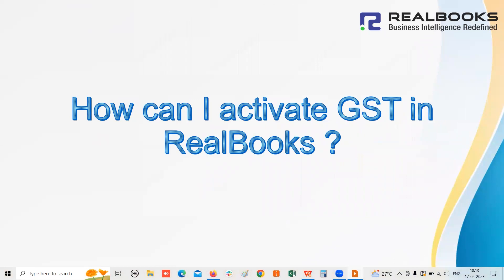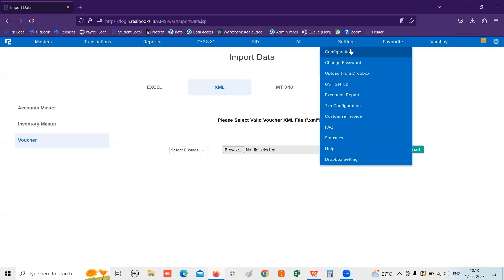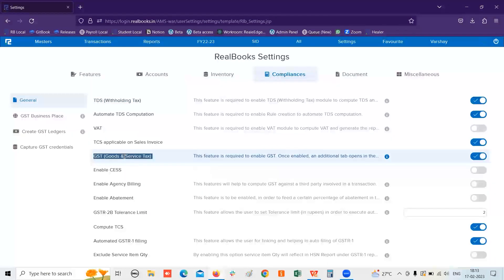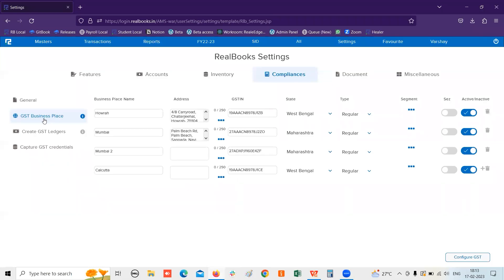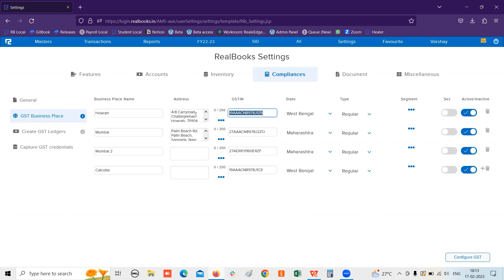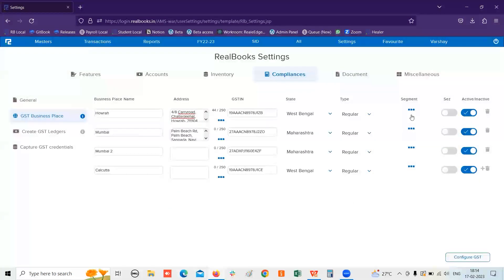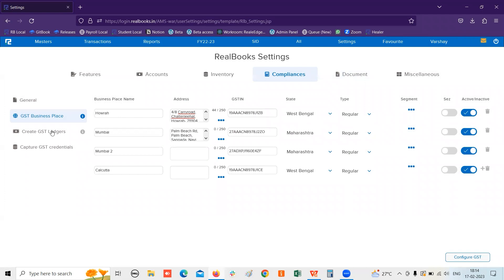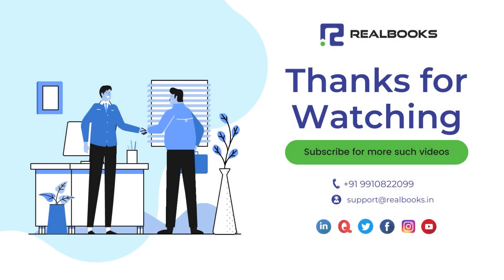Activate GST - RealBooks | Online Accounting Software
RealBooks is a cloud-based accounting-inventory-payroll software. It does not matter whether you are a small business or a Fortune 500 company – Our comprehensive feature list, combined with unique intelligence tools, will ensure higher business efficiency.